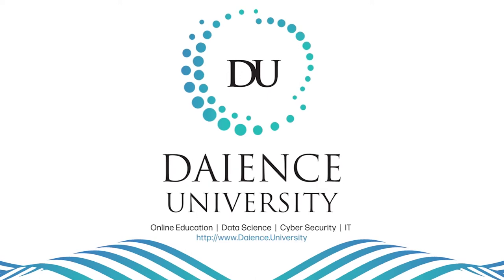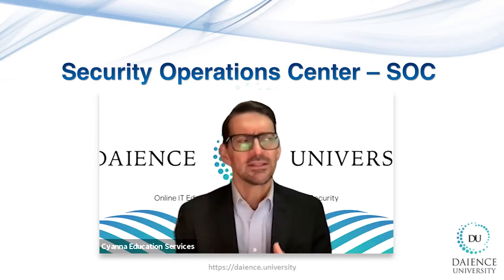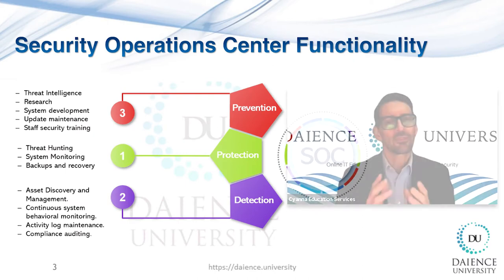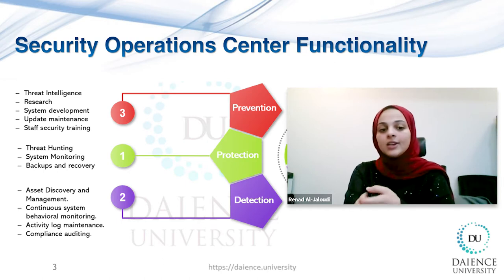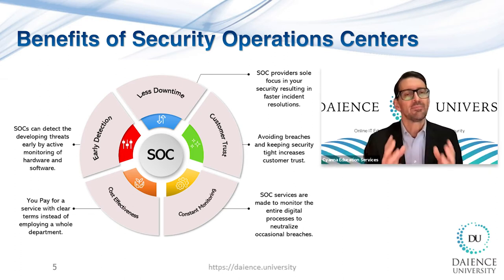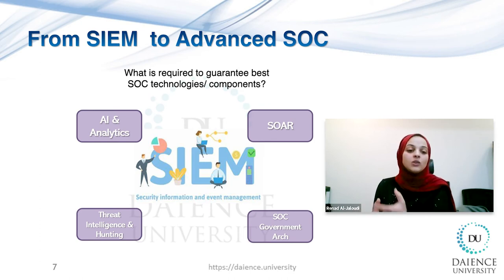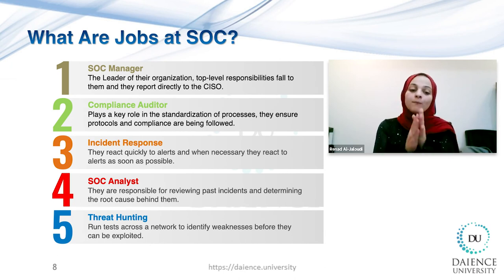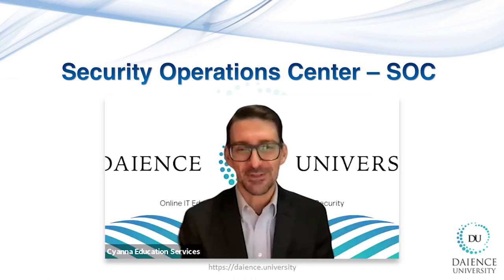Daience University's "Cyber Tuesdays" Webinar #2: Security Operations Center (SOC)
Chief Information Security Officer (CISO) & Information Security Consultant Ms. Renad Al-Jaloudi joins our second Daience University "Cyber Tuesday" to discuss the importance of SOC (Security Operations Centers) as it relates to the cyber security industry-- and how students can start to prepare for this growing career opportunity. Recorded 12/1/2020 with Scott Shelton of Cyanna Education Services. Ready to start your career? Do it at DU: Skills today for tomorrow's technology! for more information!